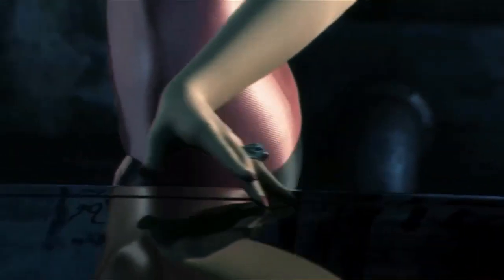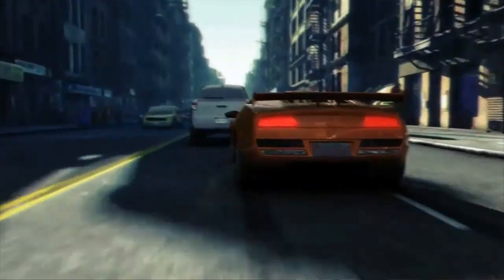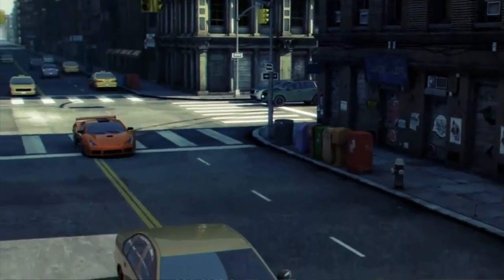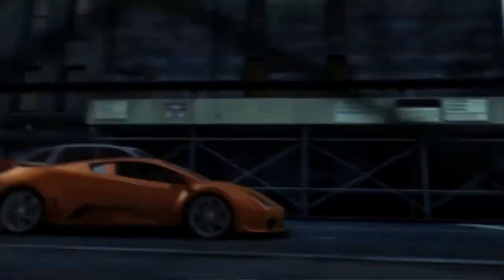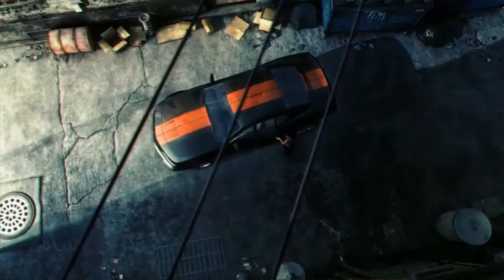E3 2011: Ridge Racer Interview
Jeff of Giant Bomb talks to the crew behind the next Ridge Racer.